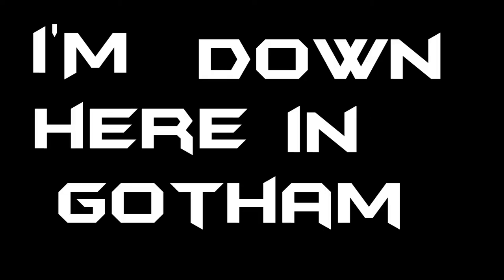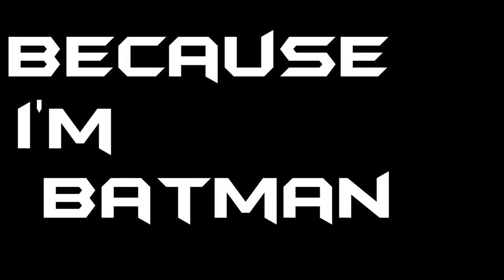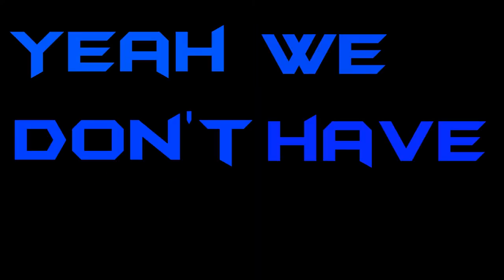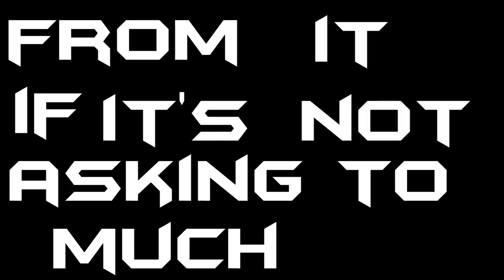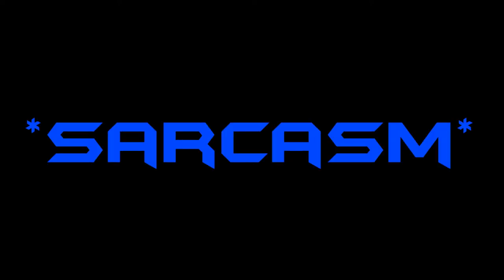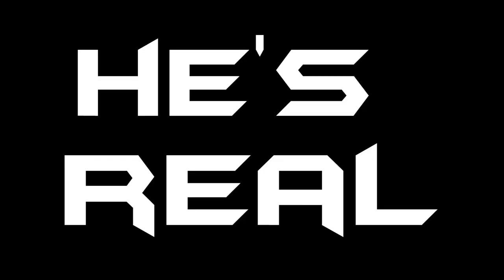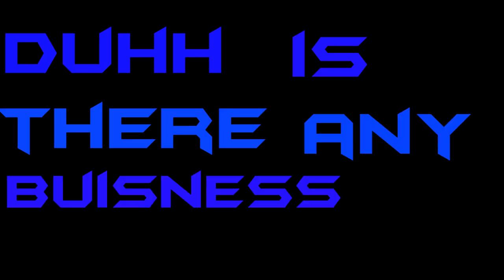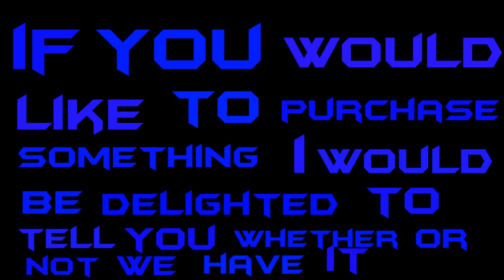Batman calls up comic book store ends in rage!!